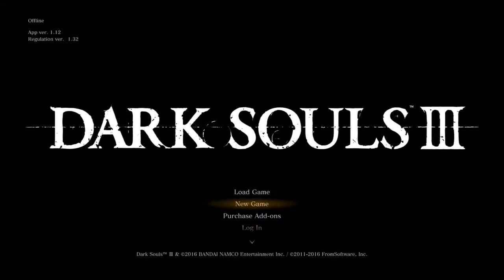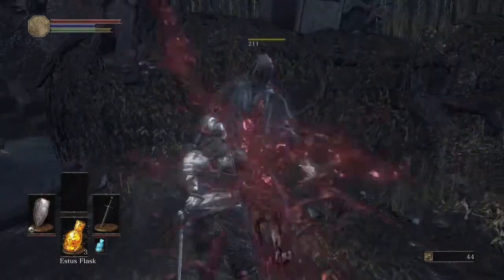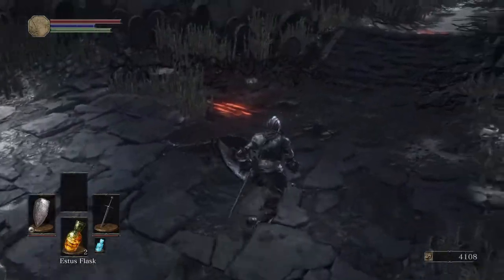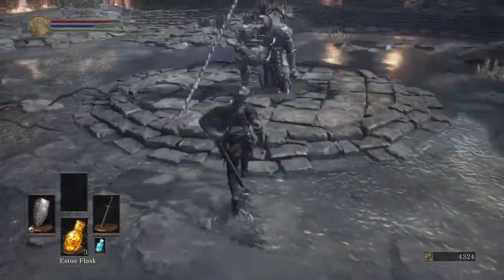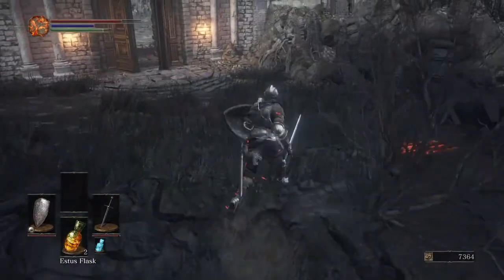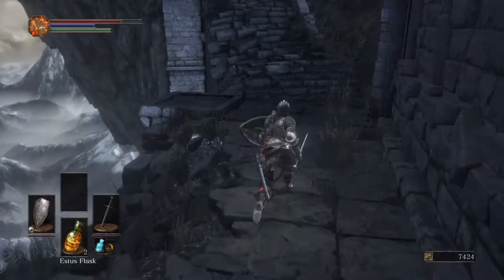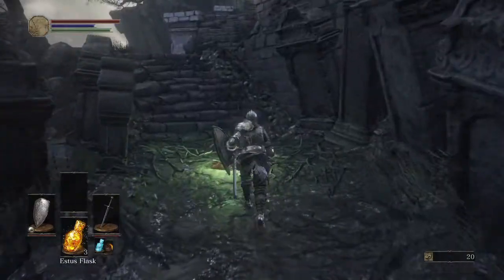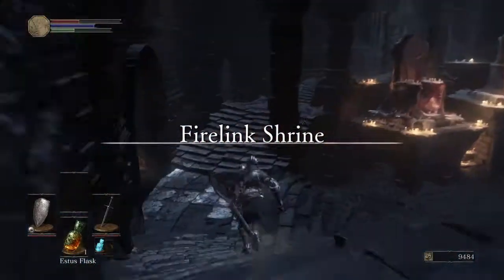DARK SOULS III Let's Play #1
DARK SOULS 3 let's play